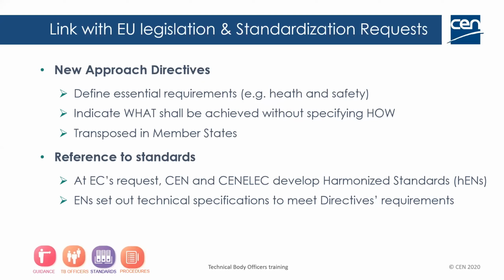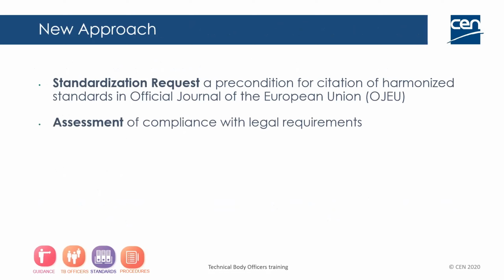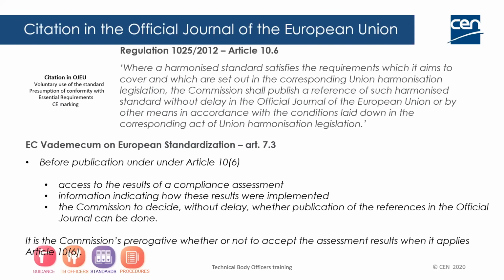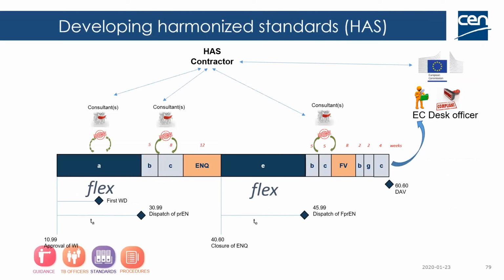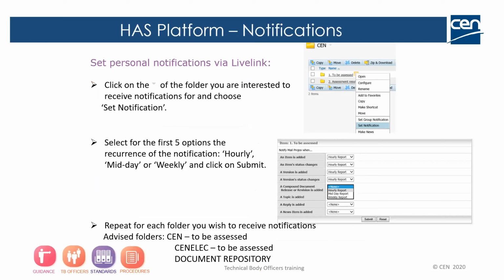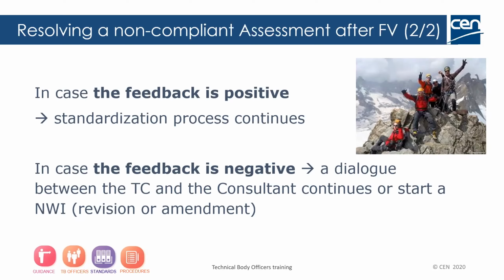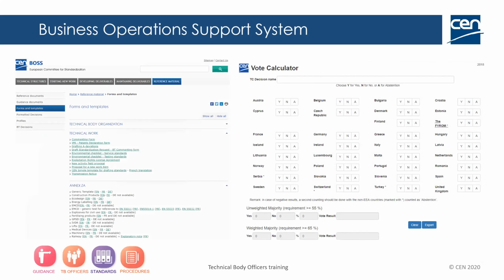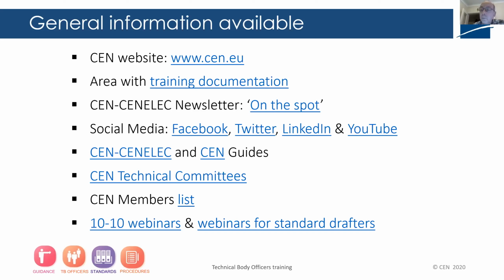The CEN standardization process (PART 2) - Training newly appointed CEN TB Officers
This video will help new CEN Technical Body officers to understand the CEN standardization process. It tackles topics such as:
• Role and responsibilities of Technical Committees & Working Groups - their
officers and members
• From New Work Item to Publication with a special focus on Enquiry
procedure associated with Formal Vote
• Developing standards intended to be cited in the OJEU (annex Z, risk
assessment)